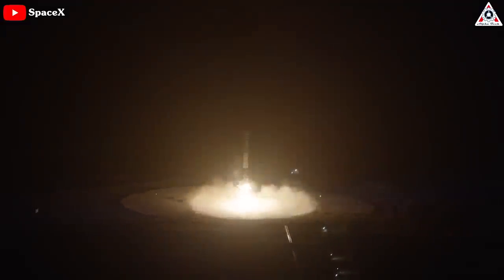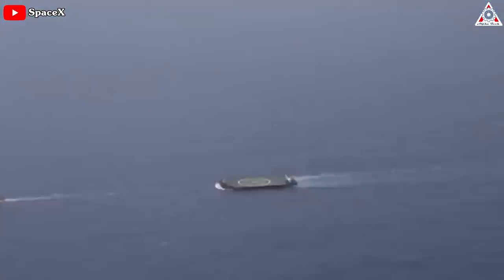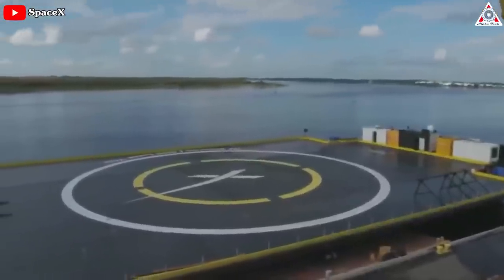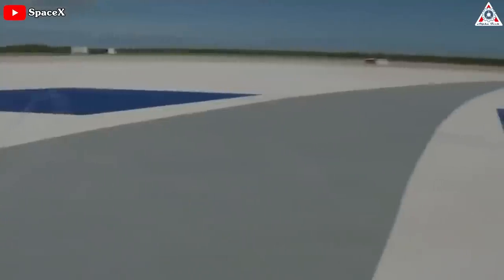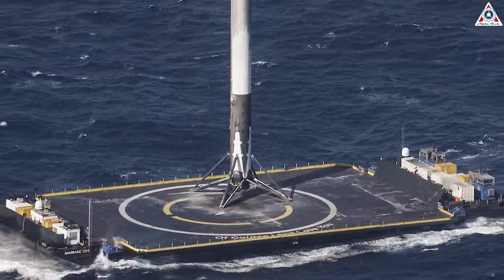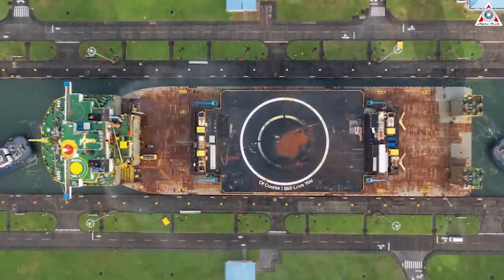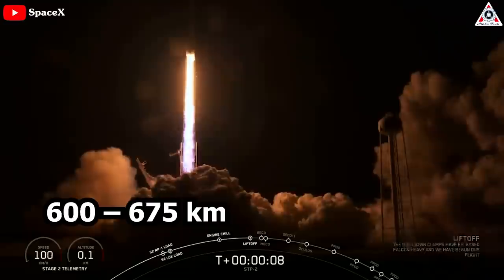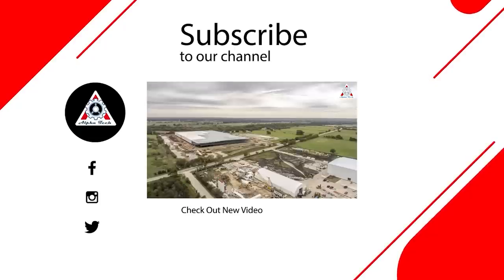How SpaceX's Booster Recovery Droneships SHOCKED the whole industry...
Huge thanks to:
The Genius of SpaceX's Booster Recovery Droneships

Back in December 2015, SpaceX landed its first rocket successfully.
The feat was hailed as a key step in company founder Elon Musk's quest to develop an inexpensive, reliable reusable rocket. But that was just half the story.
Three months later, the more challenging and potentially revolutionary step was accomplished when another Falcon rocket dispatched a cargo ship to the International Space Station, then turned around and landed on a platform gently bobbing in the Atlantic Ocean.
Honestly, explosions and mishaps led up to the shining moment of success when this difficult and new feat was finally achieved.
"And they said it couldn't be done (at least no one has ever done it) until, of course, you did it," former NASA space shuttle manager Wayne Hale wrote in a congratulatory note to SpaceX on Twitter.
Yeah, 7 years since then, SpaceX is now a master in this.
However, this doesn't mean easy but it is a Genius skill, indeed!
Find out everything about SpaceX's Booster Recovery Droneships in today's episode of Alpha Tech: